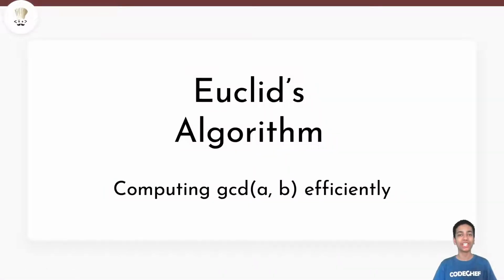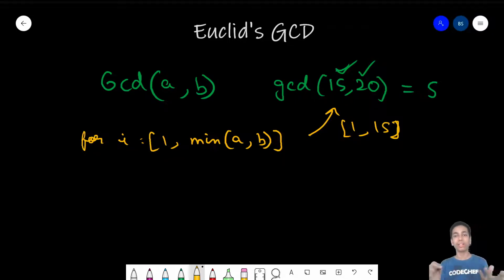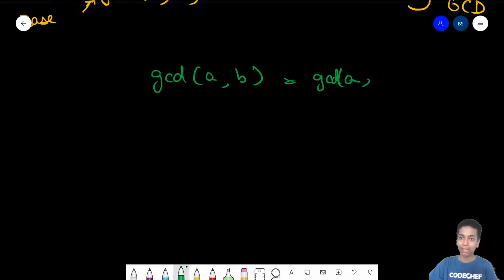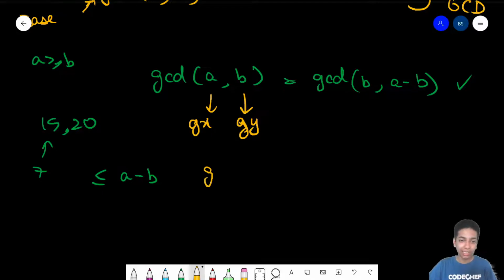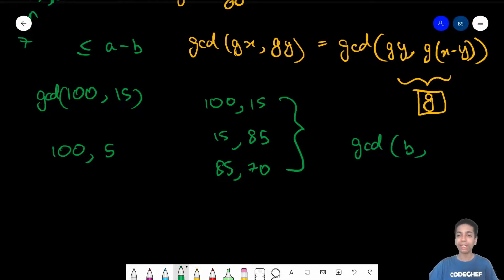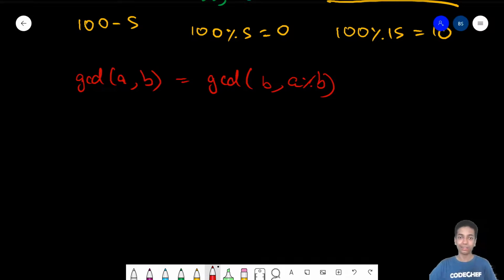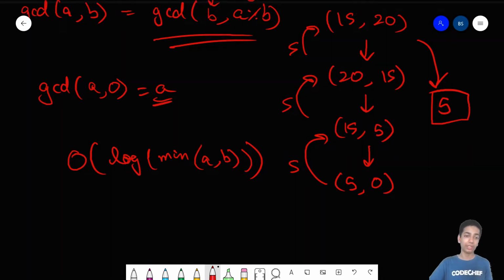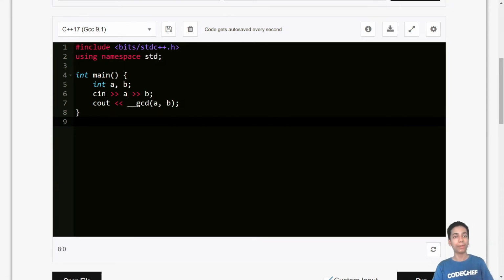GCD Algorithms | (Part 1) Euclid's GCD Algorithm | CodeChef Tutorials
In this video will discuss GCD and one most common GCD algorithm - Euclid's GCD algorithm and its applications. Greatest Common Divisor or GCD algorithm is used to compute the GCD of two integers. Euclid's GCD algorithm reduces fractions, RSA crypto, computing the LCM, and much more.